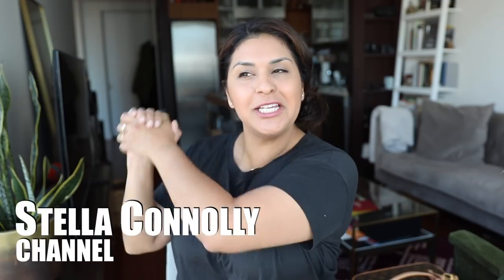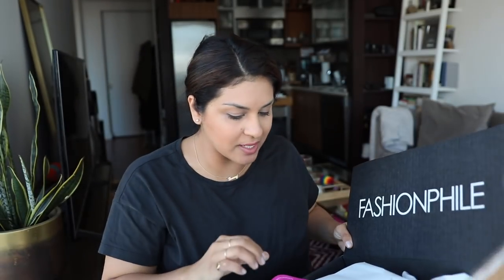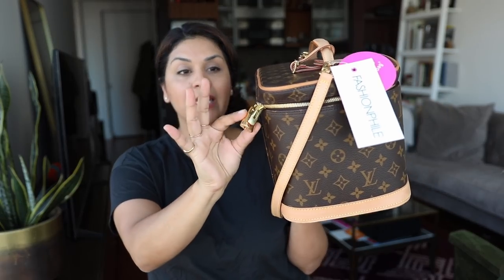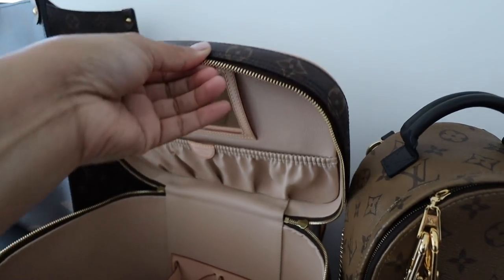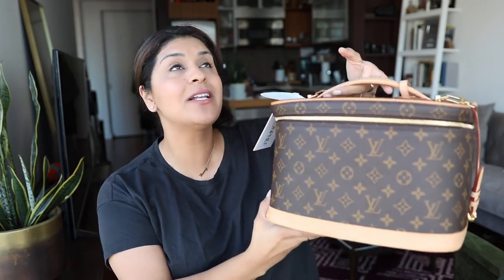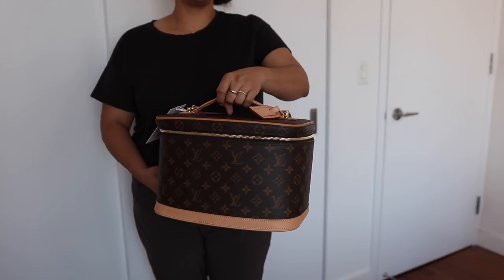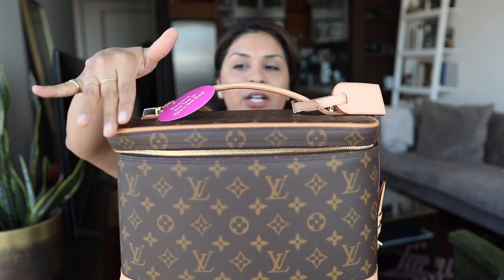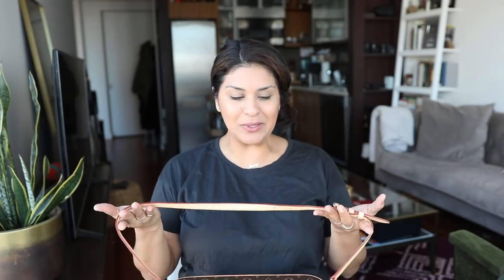KEEP IT OR RETURN - Louis Vuitton Nice - Buying Pre-Loved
Trying to decide if I should keep the Louis Vuitton Nice Train Case (theres also a smaller size LV Nice bb). Either way I absolutely love buying pre-loved luxury handbags because I can save money and get to recycle a bag.